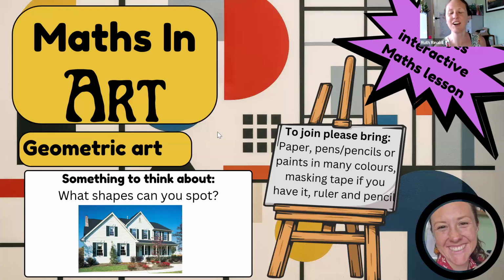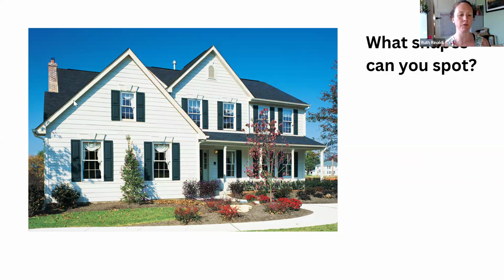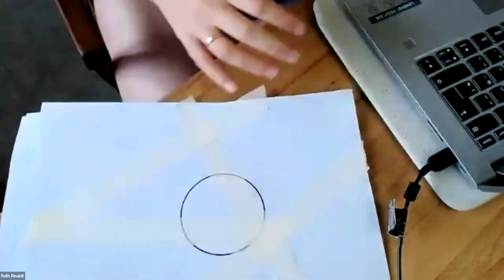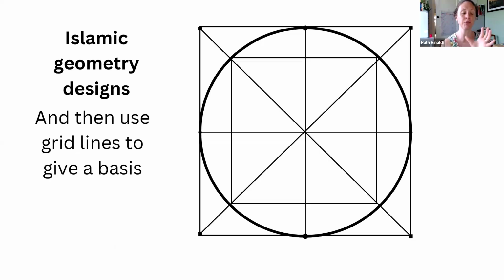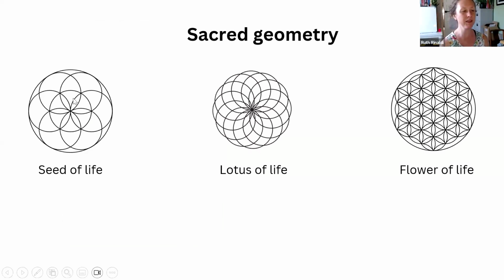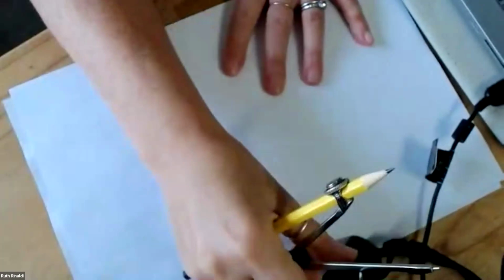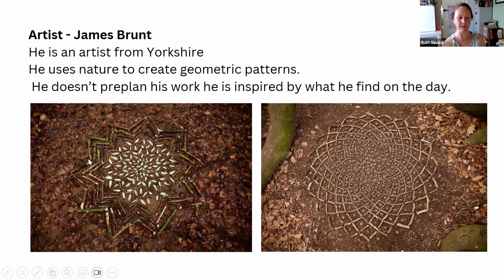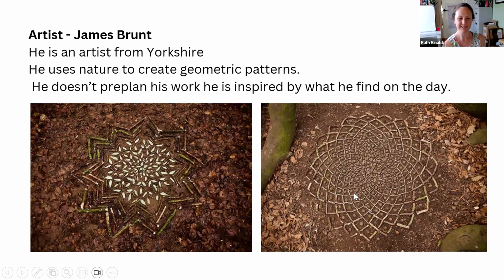Maths in Motion: Maths in Art 4 - Geometric shapes (Not live)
Hi! I am Ruth.
A maths teacher of over 15 years, home ed mum and lover of maths and education.
I stream FREE alternative maths lessons because I LOVE maths and HATE that it make so many people incredibly anxious.

My lessons are designed to be:
• Low Demand
• Making brain connections
• Fun!
These sessions mostly include physical and or/visual activities to join in with during the lesson and are suitable for all ages and stages.

*** This lesson is not live - I am on holiday so this is recorded ***

This lesson is the 4th lesson in the mini series: Maths in Art and it is all about Geometric shapes

To join in this session you will need: Paper, pens/pencils or paints in many colours, masking tape if you have it, ruler and pencil, big fat felt/marker

If you enjoy these lessons, and can afford to do so, I ask you to head to my stanstore (linked in my "about" section) to join one of my low cost monthly memberships fer extra benefits. If you become a Square you get workbooks to print out for every lesson that include more ways to dive in at home, as well as a booklet of hands on maths activities to do at home, in the post as a huge thankyou. As a family, we reply on this income, so it is essential some people do choose to pay for me to be able to keep these lessons going.